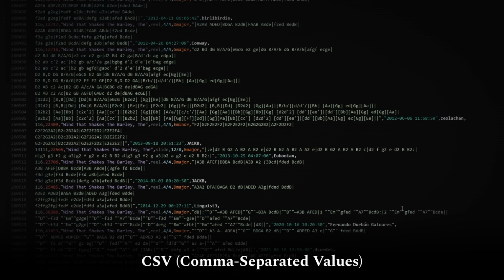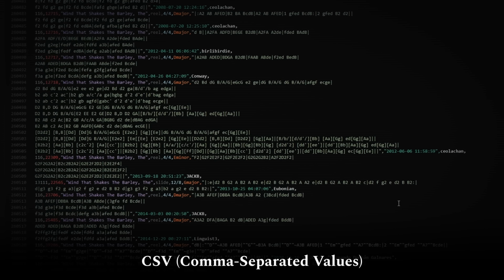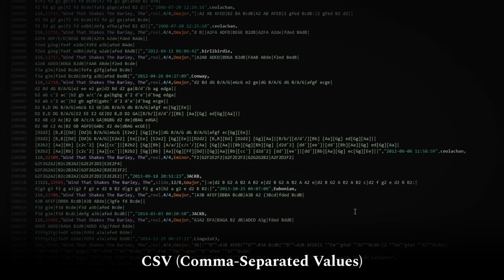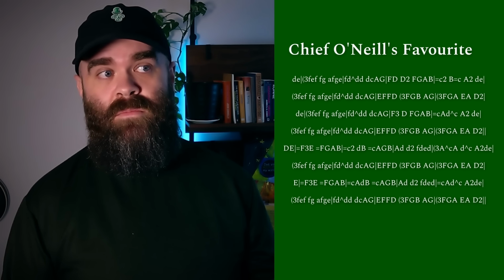The Worst Way to Compose an Irish Trad Tune (Hilarious)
Can a Python script compose an Irish trad tune? I decided to find out.

I took a massive database of Irish hornpipes, fed them into some code, and forced a computer to find the most mathematically common notes. The result is the most average Irish hornpipe ever created.

Why did I do this?
I honestly have no idea. It was just a weird thought I had late in the evening going about my normal stuff, and I decided to run with it. It was a bit of a laugh to build, but I can guarantee nobody will be playing this at a local session.

Seriously, please don't learn it. Thank you.

Chapters:
0:00 - How did I compose the most statistically common Irish Hornpipe?
06:34 - The statistically most common Irish Hornpipe... in G